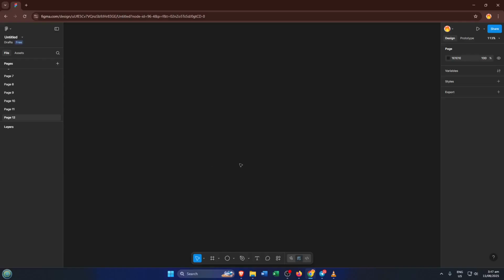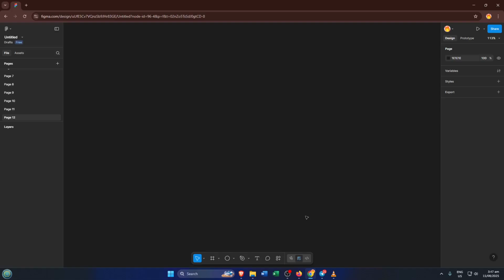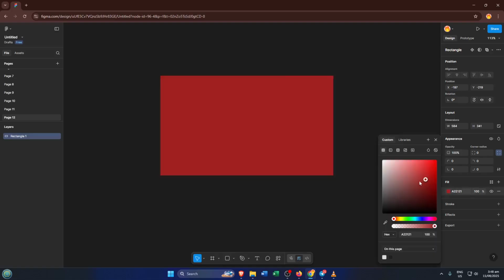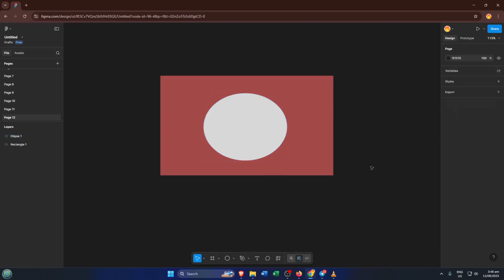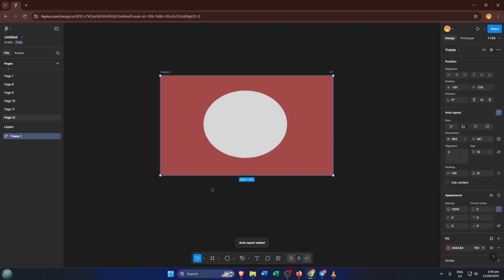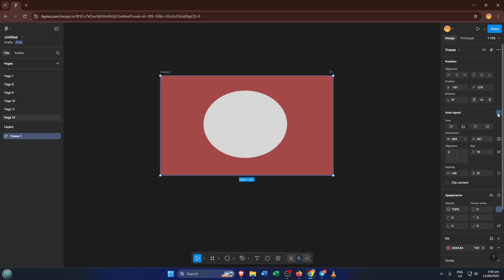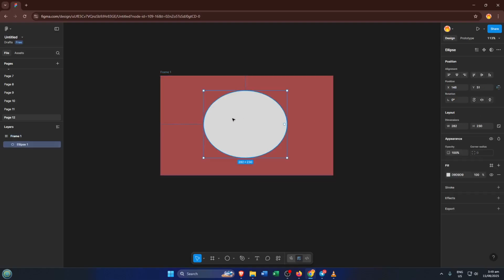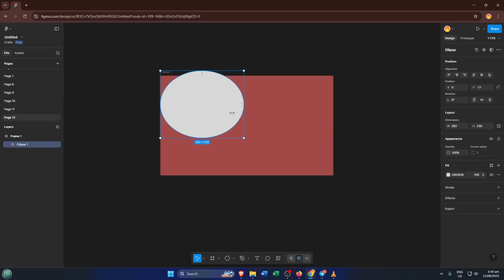How To Remove Auto Layout using Figma (Updated 2026 Guide)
Learn how to remove Auto Layout using Figma with a clear, beginner-friendly walkthrough. This tutorial explains the essential tools, settings, and steps you need to complete the process efficiently while keeping your Figma workflow organized.